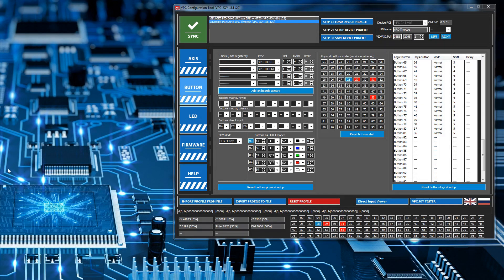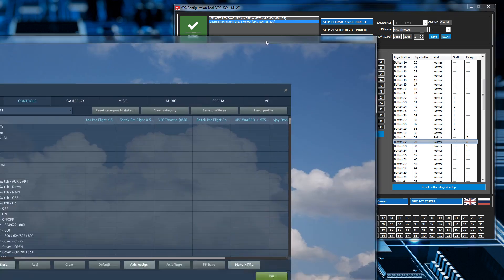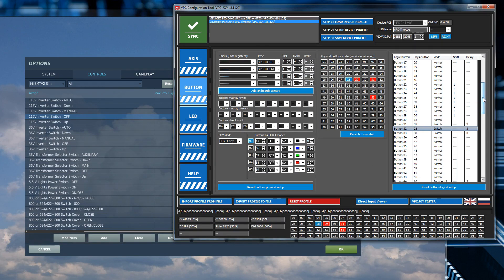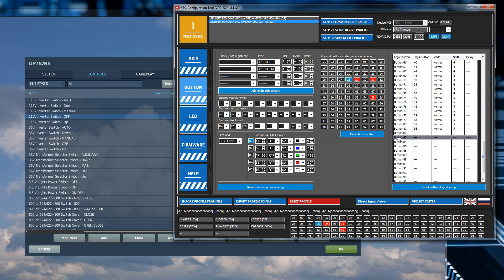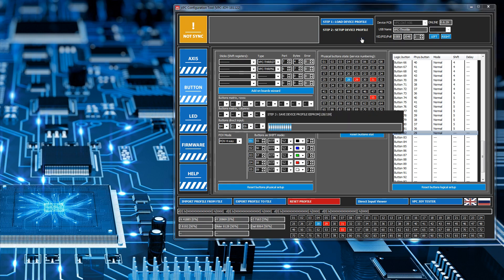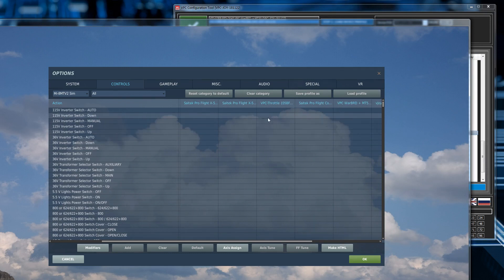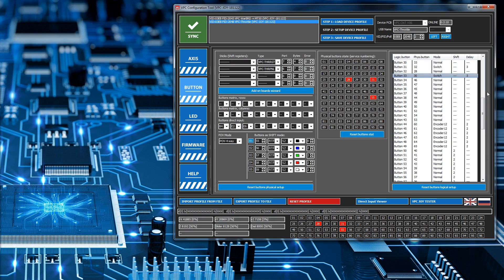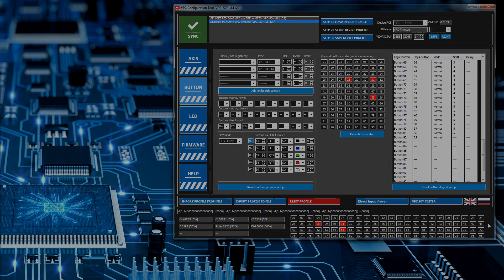Virpil VPC configuration software - throttle toggle switches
Just a quick video to hopefully help people out using the Virpil software. Episode #5 - Changing configuration of the toggle switches - T1 T2 T3 on the Virpil throttle
Using 22/NOV/2018 version (pc_20181122_upd3)